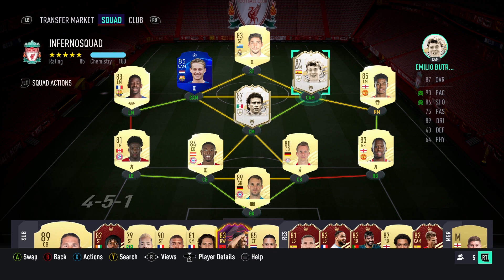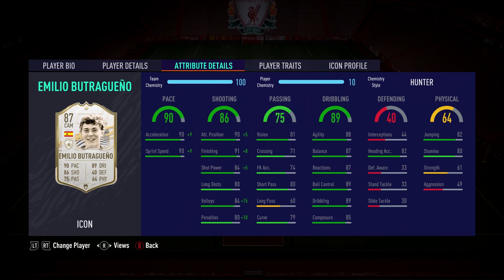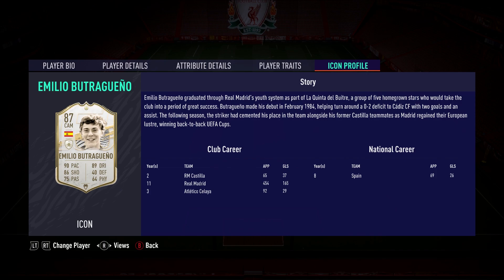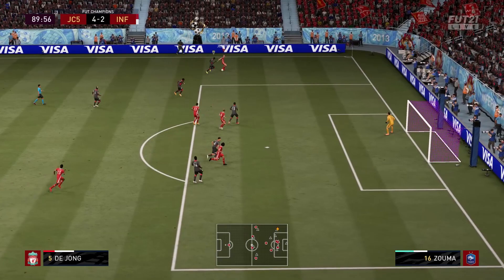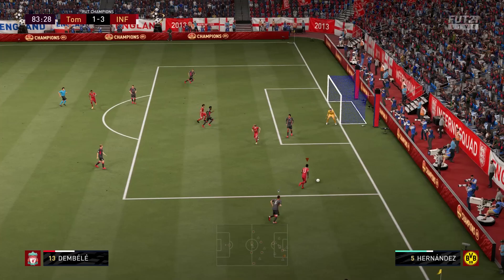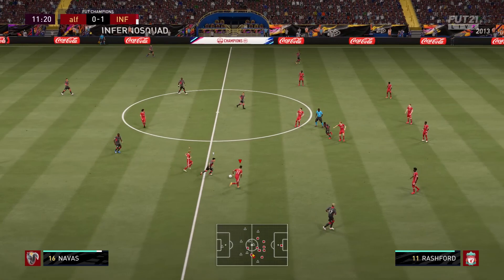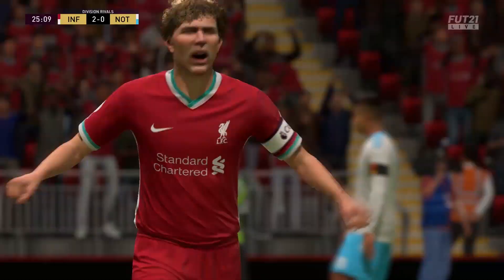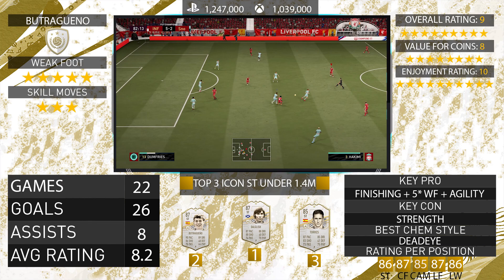THE MOST META ICON IN FIFA 21? 87 BASE ICON EMILIO BUTRAGUENO PLAYER REVIEW! FIFA 21 ULTIMATE TEAM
icon swaps 2
icon swaps fifa 21